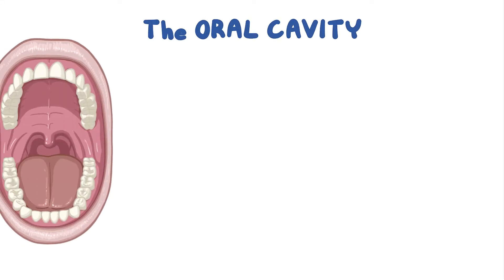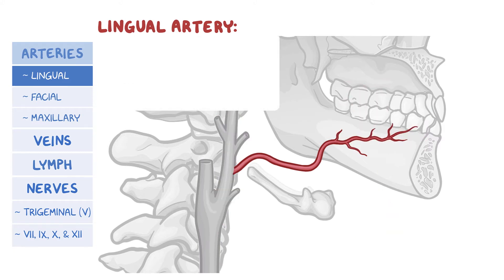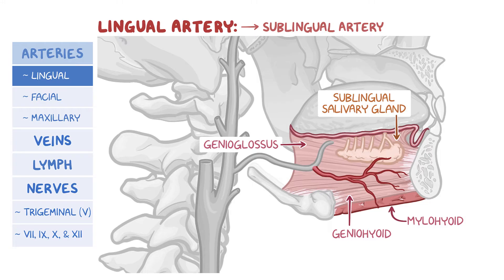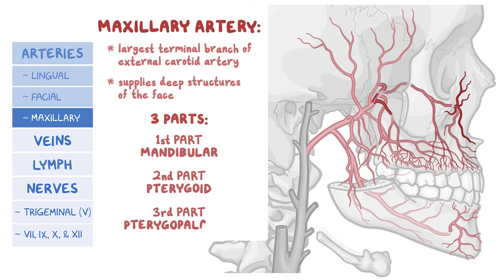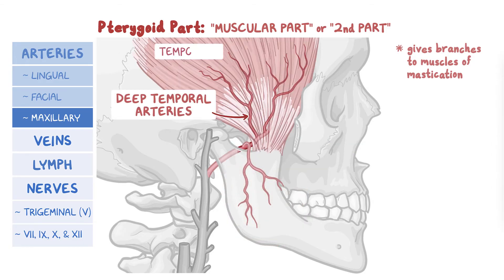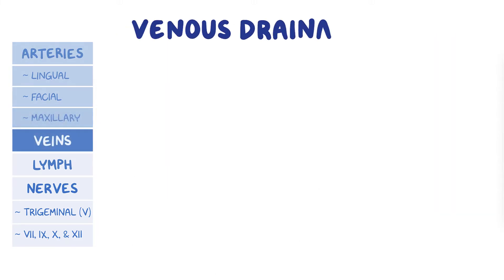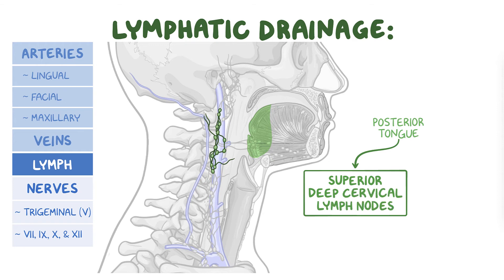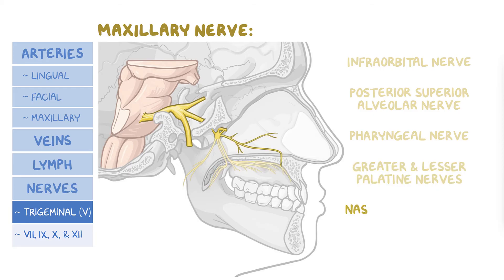Blood and nerve supply of the oral cavity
The oral cavity or mouth, though quite small, is supplied by a dense network of nerves and blood vessels.